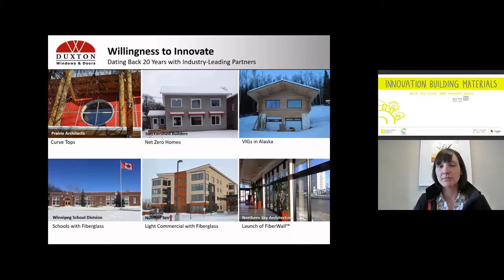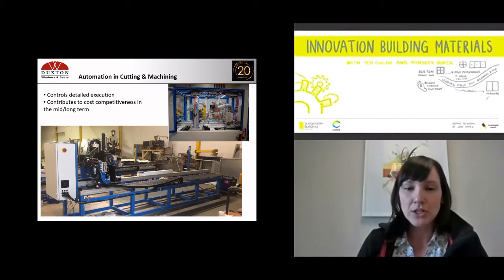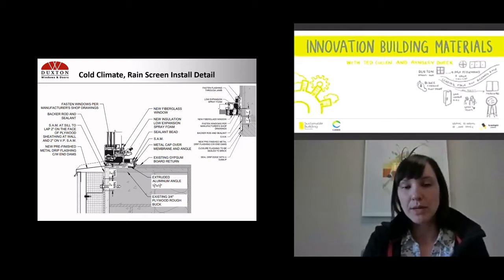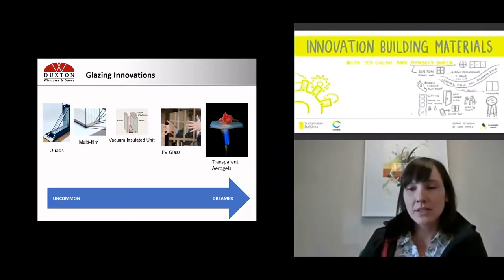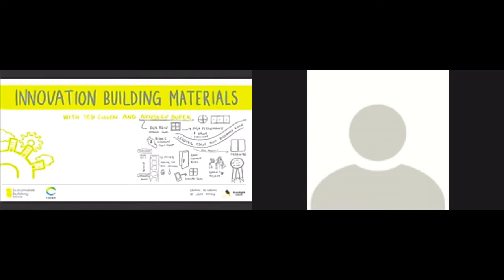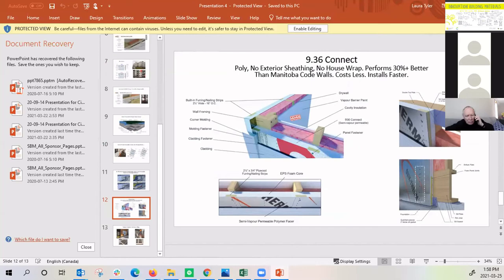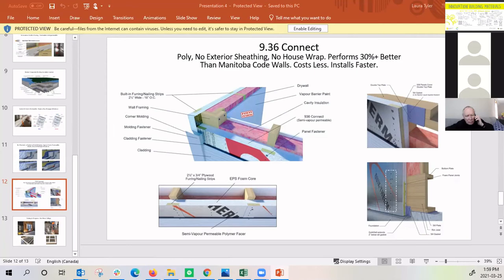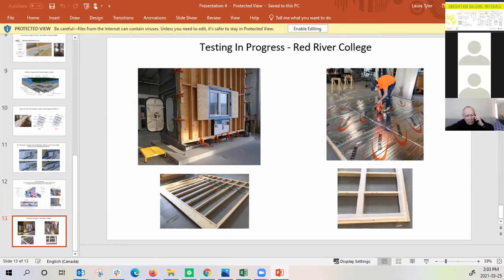Innovating Building Materials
What are some of the challenges experienced when you are developing innovative building materials and bringing them to the market? This presentation gives you a picture of the ground-floor realities of promoting the adoption of next-generation building products.

Aynsley Dueck represents the second generation of DUXTON Windows & Doors, starting her journey in 2012 as the Marketing Manager, and since evolving into the Operations Manager.  Prior to joining DUXTON, Aynsley graduated from the I.H. Asper School of Business with a Bachelor of Commerce degree, as well as the Art Institute of Vancouver through a Marketing stream. She was a member of the Young Construction Leaders of Manitoba for 4 years, and is currently on the board with Sustainable Buildings Manitoba.

Ted Cullen is a President at Quik-Therm Insulation Solutions based in Winnipeg, Manitoba.